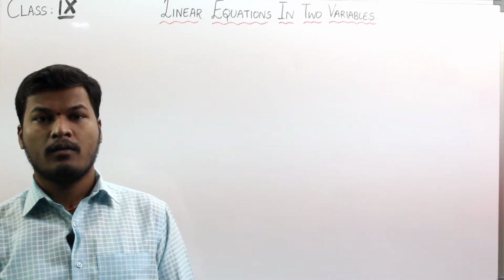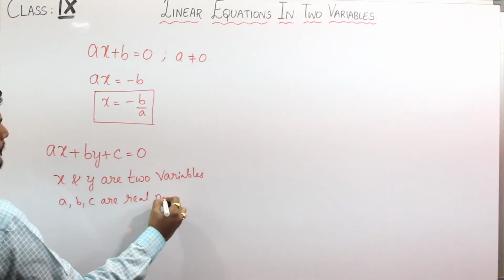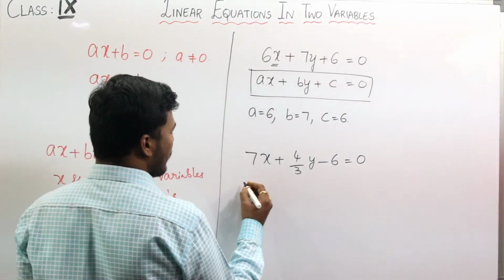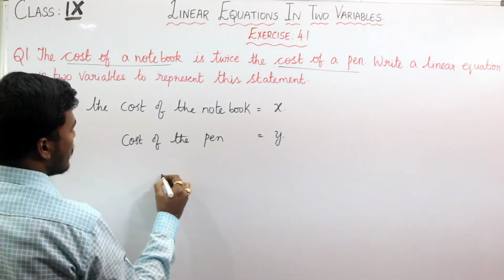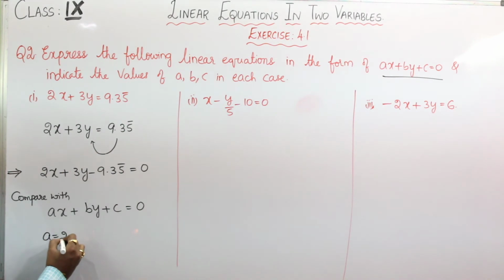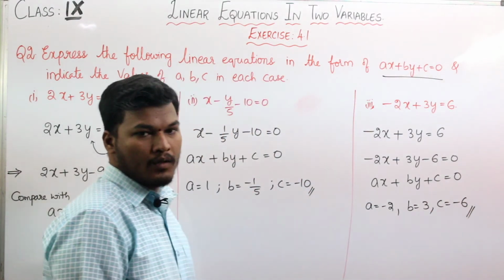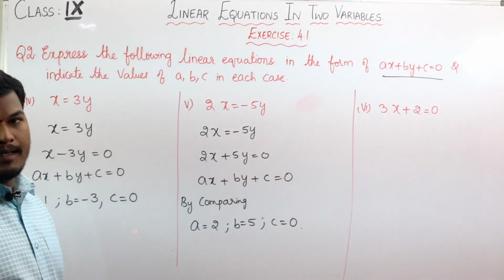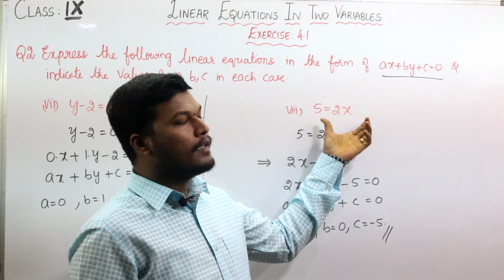CLASS-9 |CBSE & SSC | INTRODUCTION TO LINEAR EQUATONS IN TWO VARIABLES | EXERCISE-4.1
THIS VIDEO GIVES YOU INTRODUCTION TO LINEAR EQUATIONS IN TWO VARIABLES AND ALSO COVERS EXERCISE 4.1 PROBLEMS.
EXPLANATION DONE IN A SIMPLE AND EASY WAY.